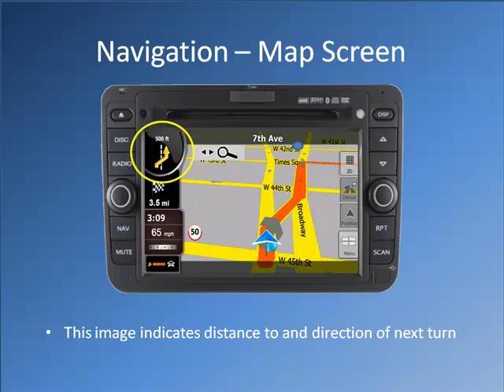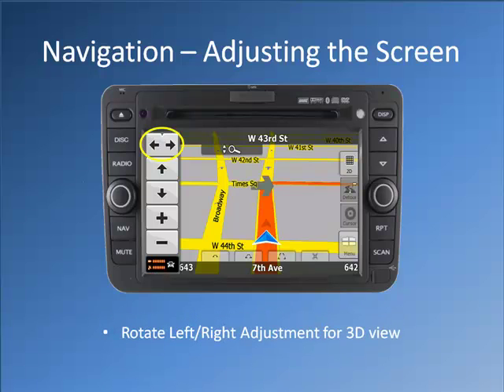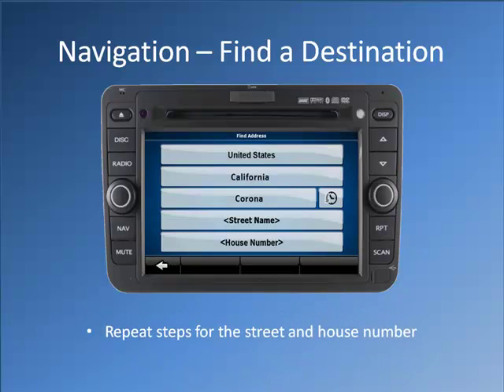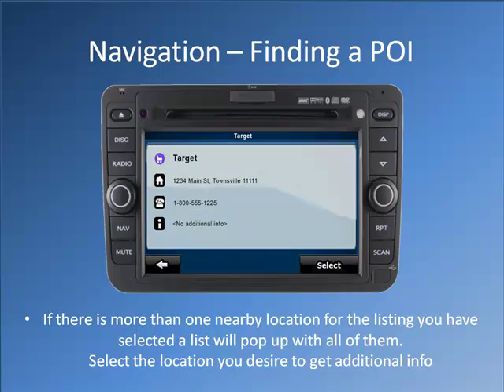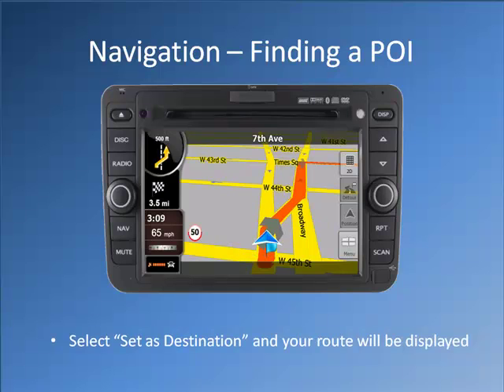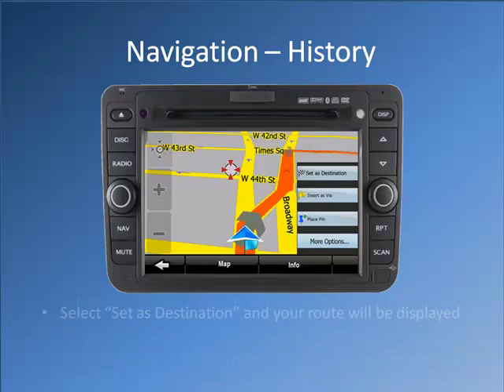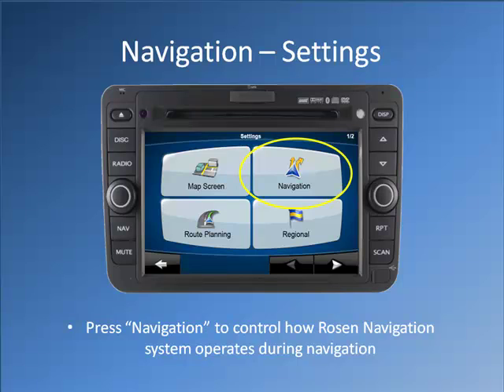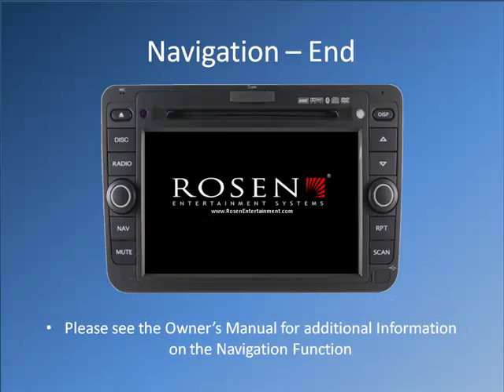Rosen Navigation User Guide - Navigation